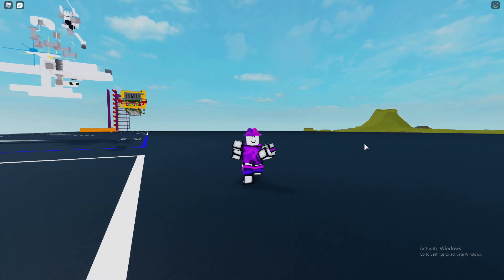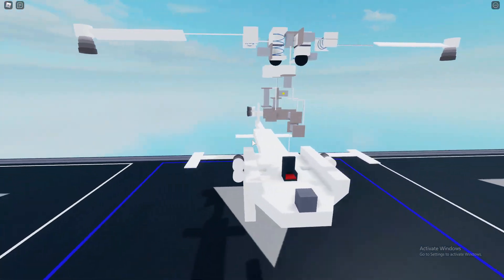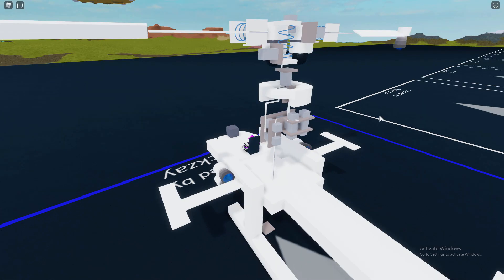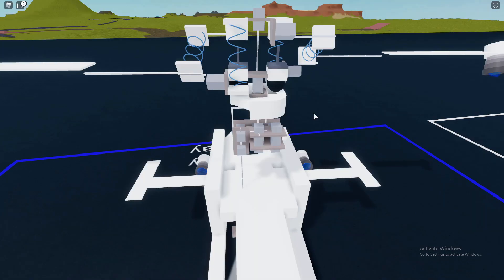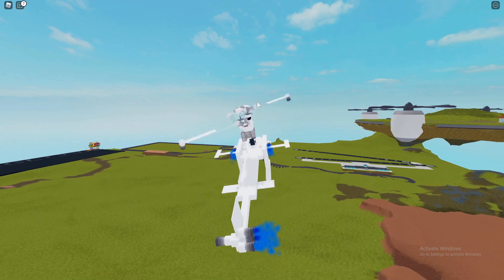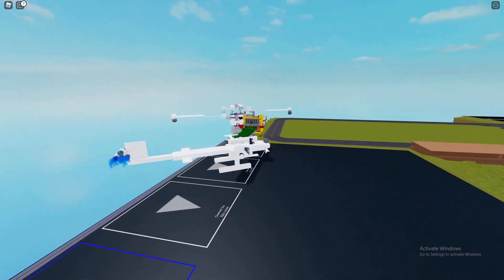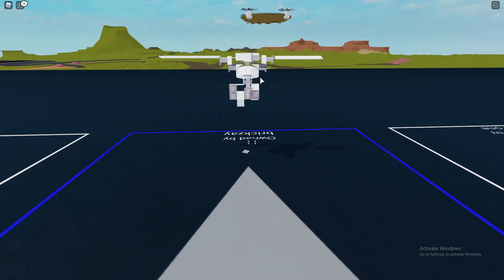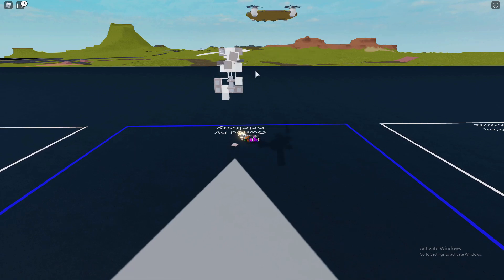Motor-Locked Swashplate Concept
Decided to work on experimental motor-locked swashplates in order to make them more accurate and compact in the game. I am still making adjustments to the design (I already have ten prototypes). Hopefully, one of them will be the best.